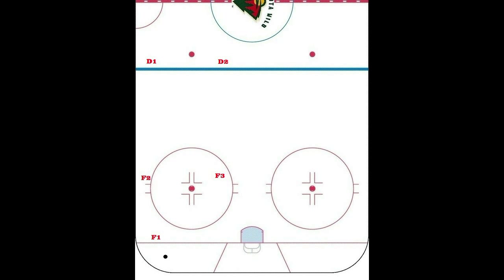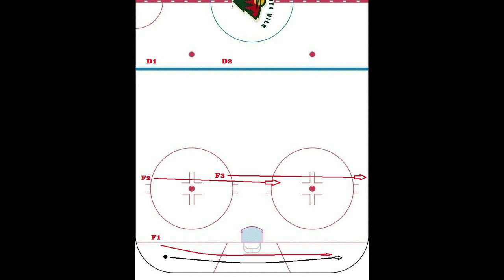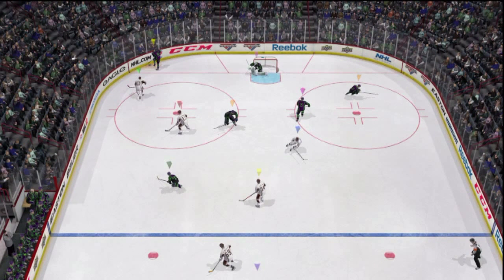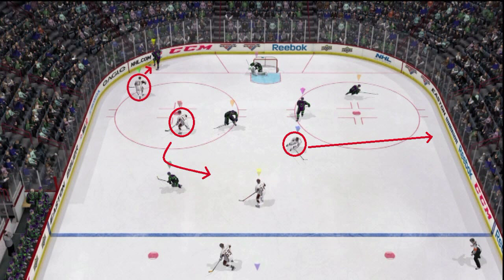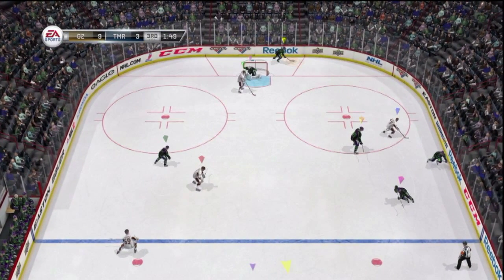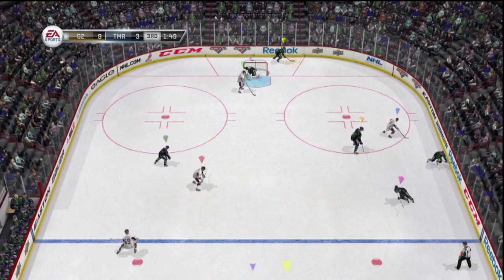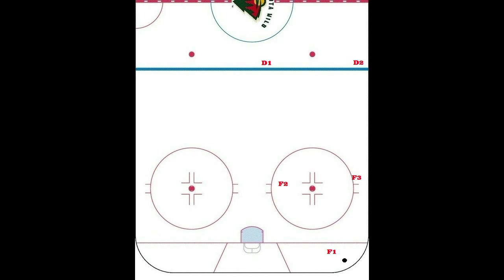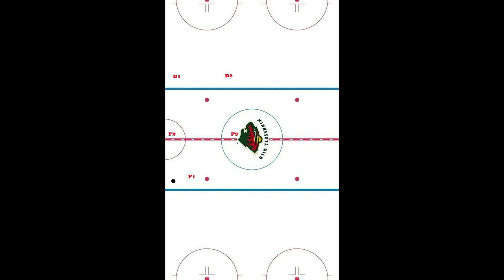1-2-2 forecheck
Showing how the 1-2-2 forecheck can make opposing teams lives miserable.